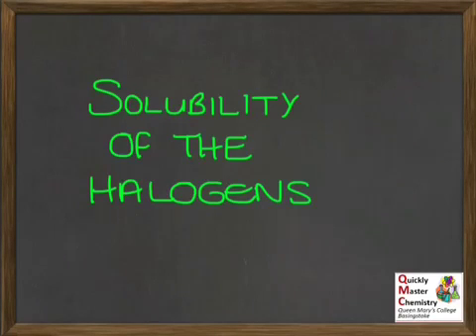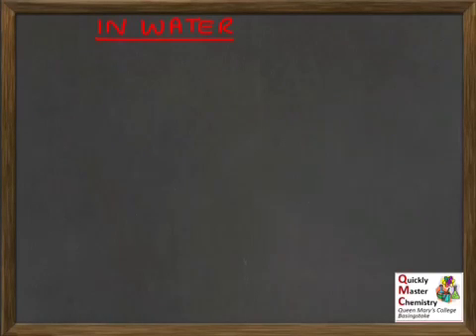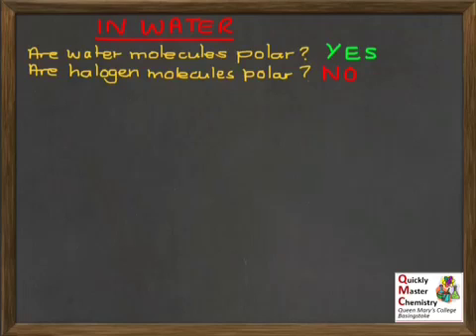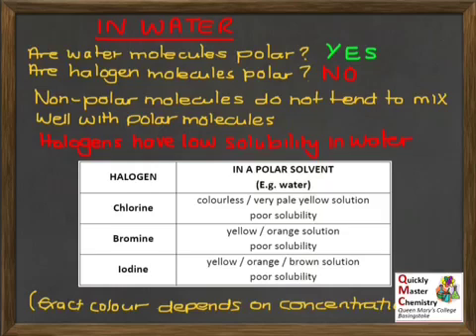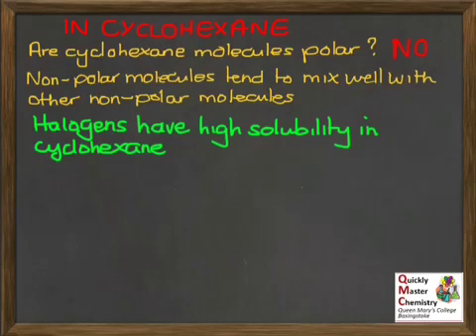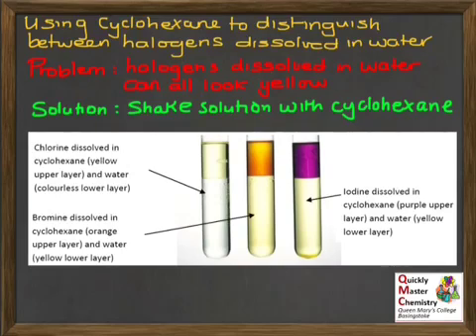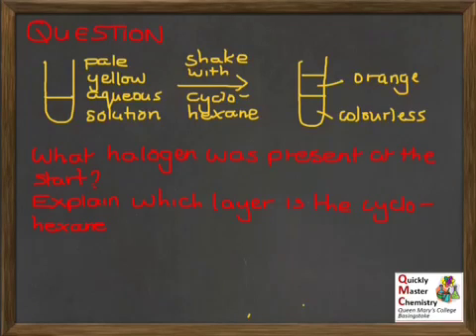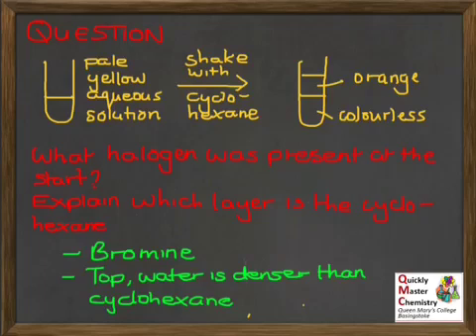ES: The Solubility of the Halogens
A presentation describing the solubility of the halogens in both polar and non-polar solvents, and the use of cyclohexane to determine the identity of a halogen in an aqueous solution.